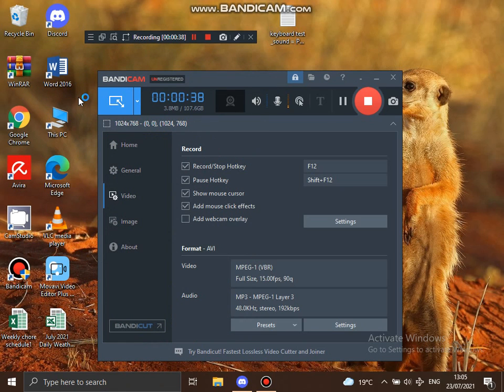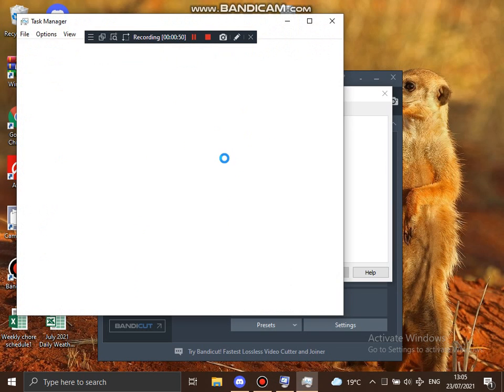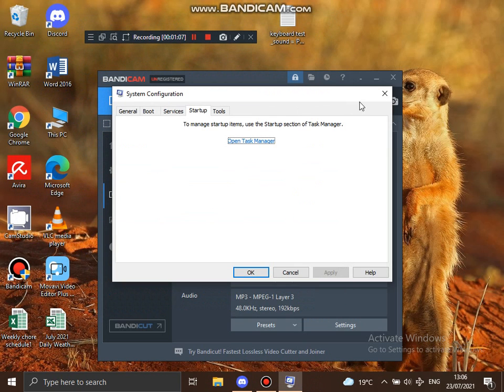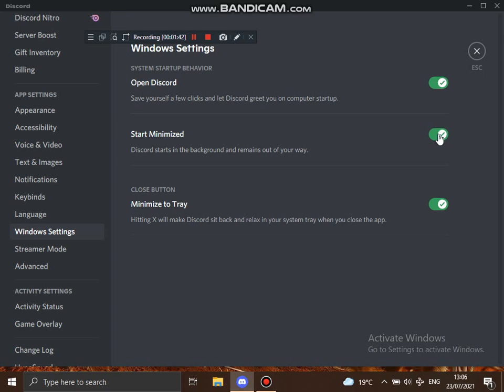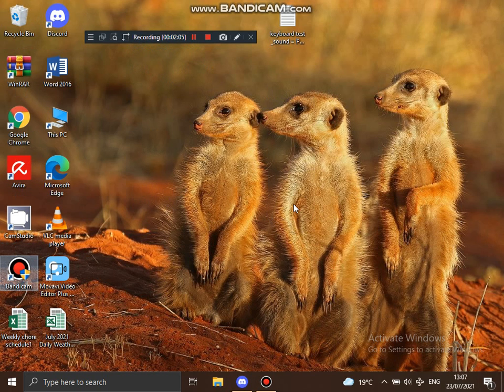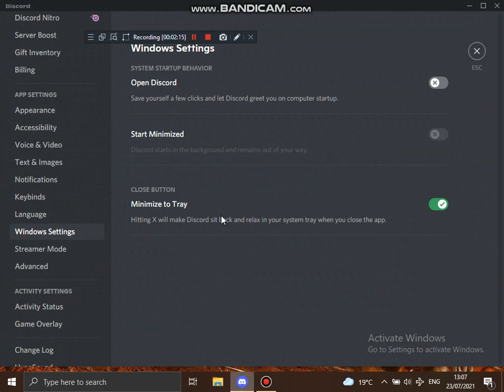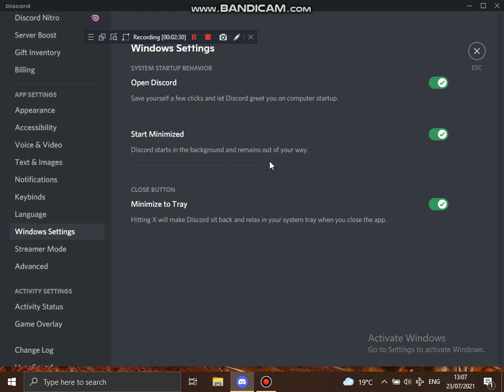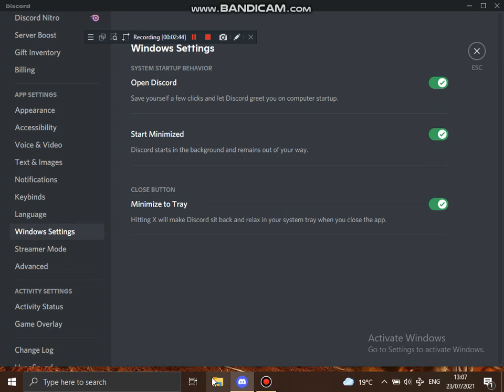How to Stop Discord from Opening at Startup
Are you fed up of discord opening automatically everytime you turn on your computer? Have you tried looking in msconfig or task manager, only to see it isn't in the startup or services list?

Fear not! This video shows you what to do.